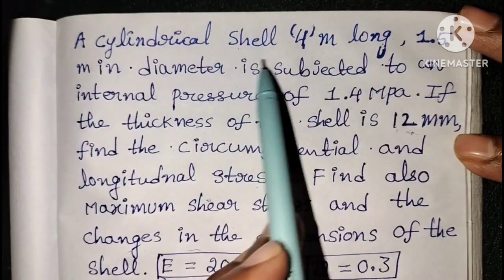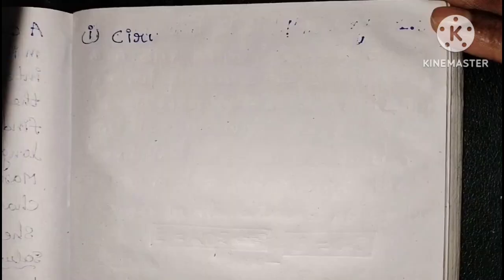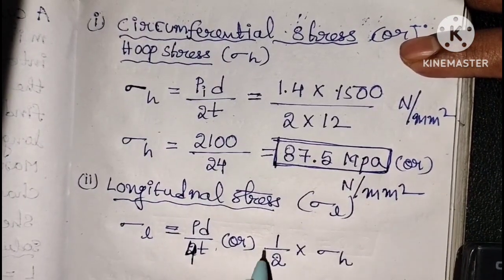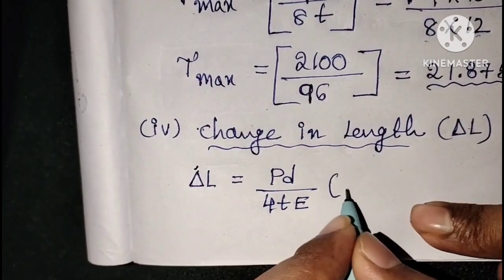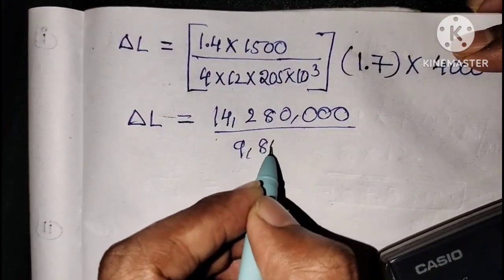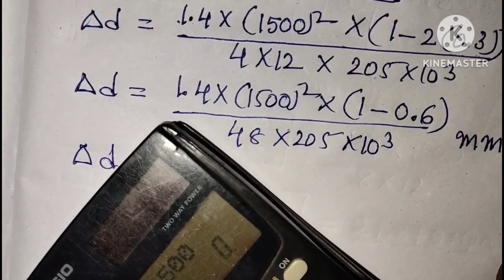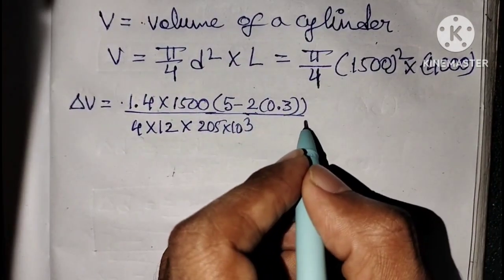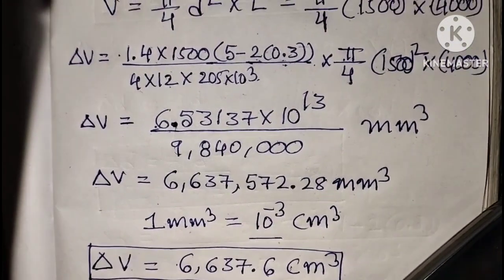A cylindrical shell is 4 m long and has 1.5m internal diameter, is subjected to an internal fluid pr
A cylindrical shell is 4 m long and has 1.5m internal diameter, is subjected to an internal fluid pressure of  1.4 MPa. If the shell thickness is 12 mm. Find the hoop stress and longitudinal stress